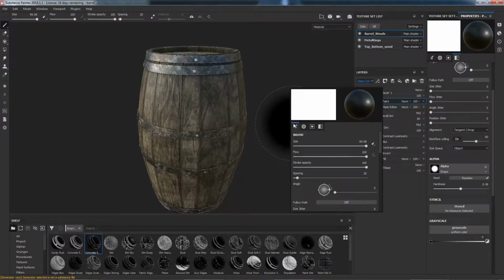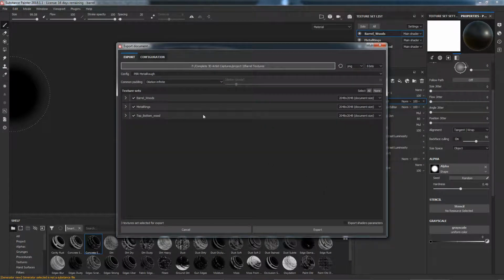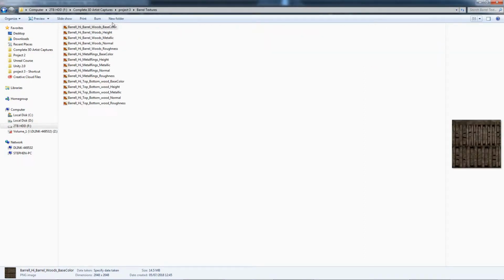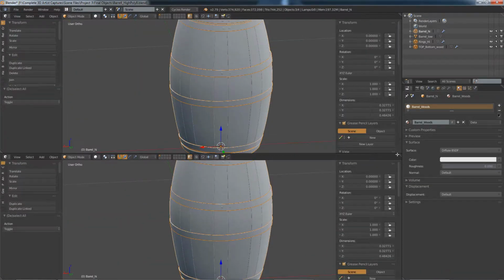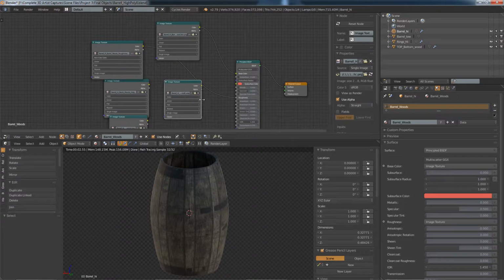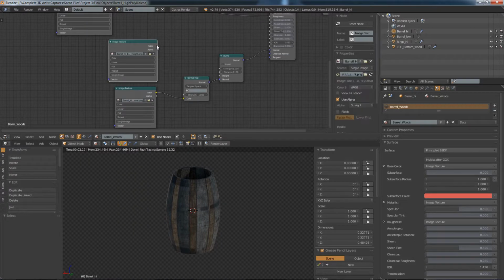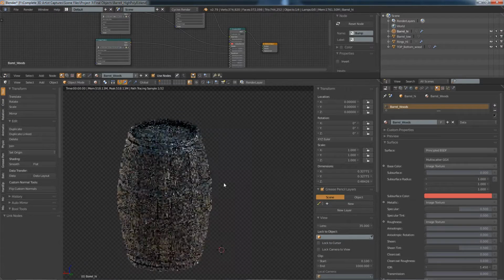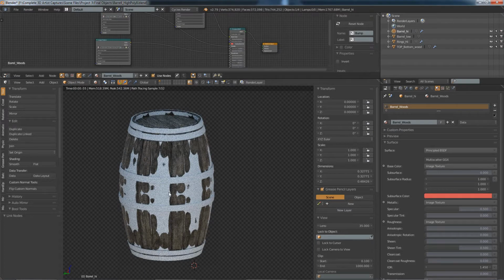Texturing A High Poly Barrel in Blender & Substance Painter 5/8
This is a preview of an ongoing project within my online training course - The Complete 3D Artist which can be found here: